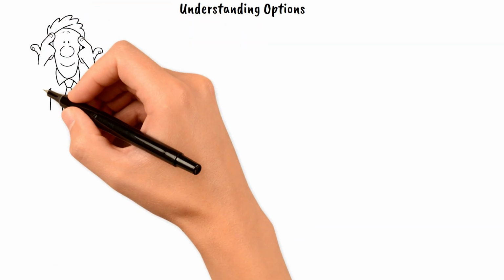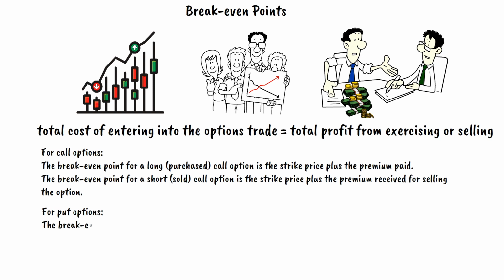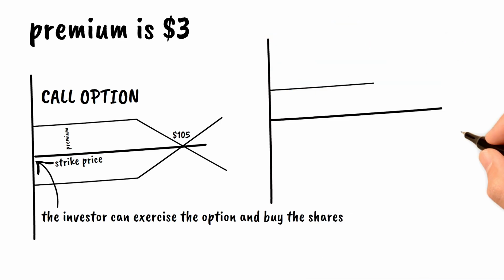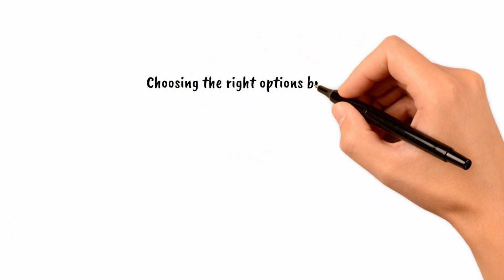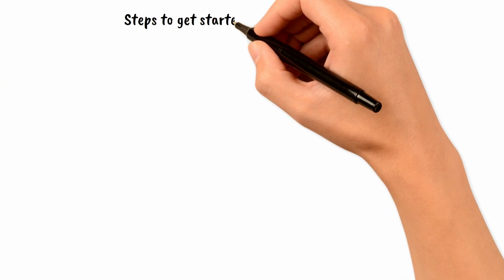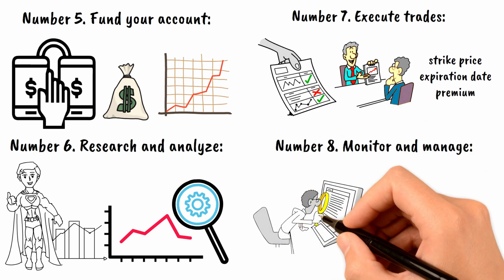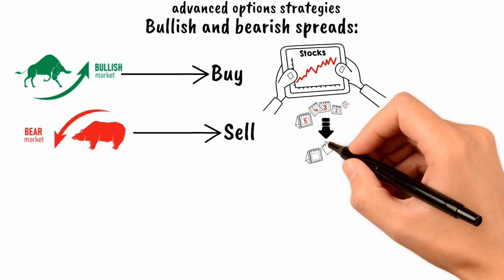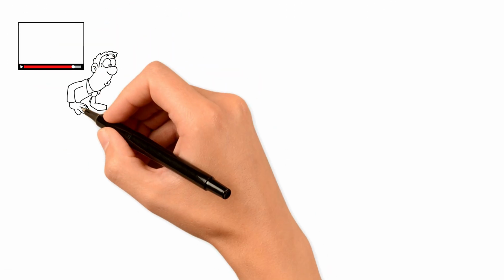Options Trading Explained - COMPLETE BEGINNERS GUIDE (Part 1)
📈 New to options trading? 🤔 No worries! Our COMPLETE BEGINNERS GUIDE has got you covered! 🎓📚 Learn the ins and outs of options trading, demystify complex strategies, and gain the confidence to make informed decisions in the market. 💹💼 From basic concepts to practical tips, we'll walk you through step-by-step, making it easy to understand for anyone! 💡 Unlock the potential of options trading and take control of your financial future. 🚀💰

Thank you for your support and suggest topics you would like me to talk about

how to get rich,money and emotions,financial advice
wealthfront
wealth
wealthy
wealth management
wealth nation
wealth of nations
wealth definition
wealth synonym
wealthsimple
wealth enhancement group
wealth vs rich
wealth tracker
wealthtrack
wealth counsel
wealth inequality
wealth meaning
wealthbox
wealth advisor
wealth building
wealth dna code
wealth management salary
wealth tax
wealthengine
wealth in spanish
wealth knowledge
wealth management companies
wealth of knowledge
wealth symbol
how to retire in 10 years starting with $0
how to retire early
passive income
retire early
financial independence
financial freedom
early retirement
investing for beginners
retirement planning
retire in 10 years